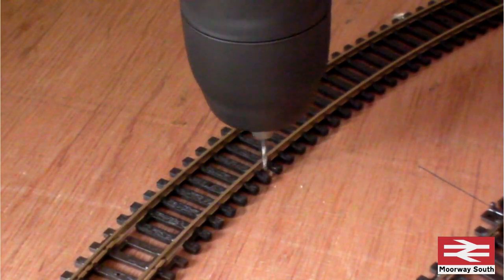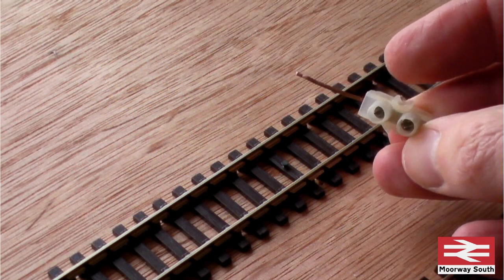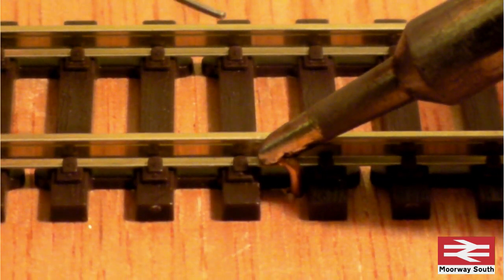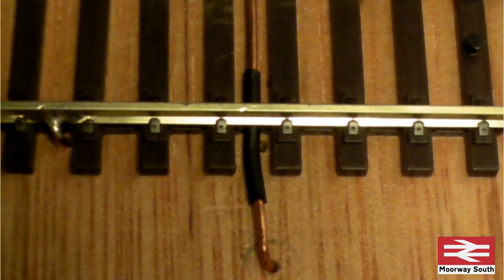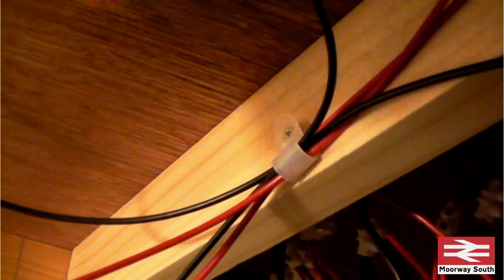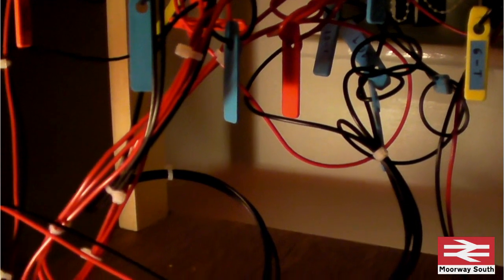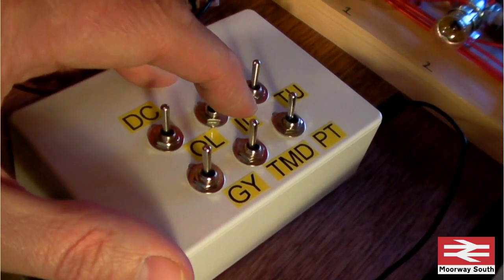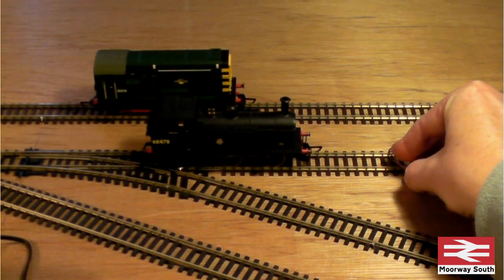Moorway South Part 9 - Droppers, Switching & Short Circuit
The ninth part of a series showing the construction of a permanent model railway in the spare room: Second electrical part. How droppers are used to supply power directly to the track, wiring the layout, switching box and short circuit protection using car bulbs.